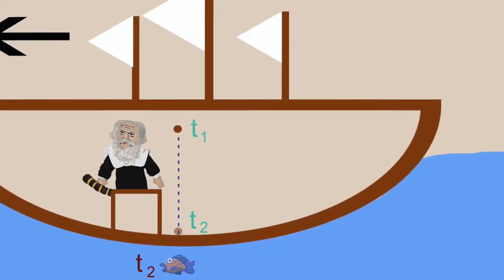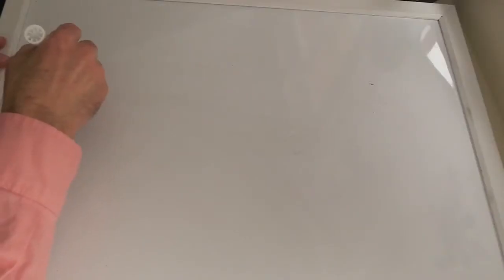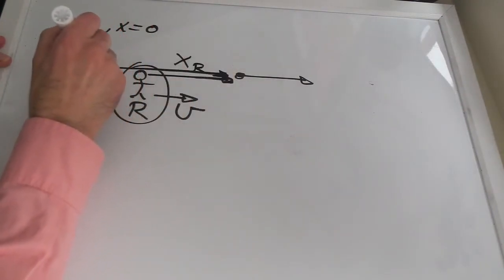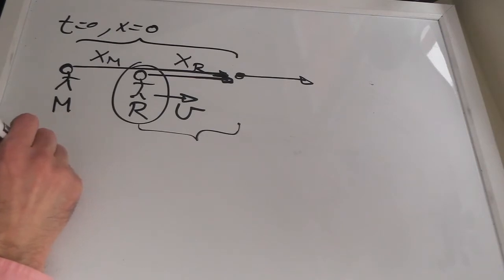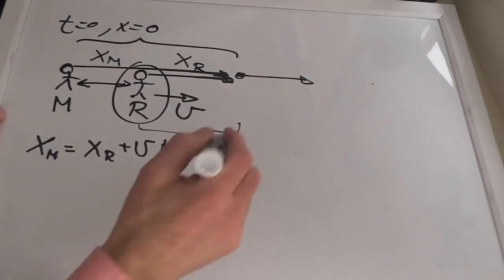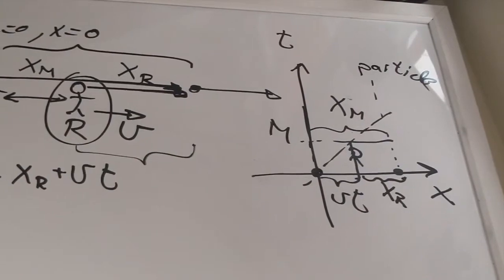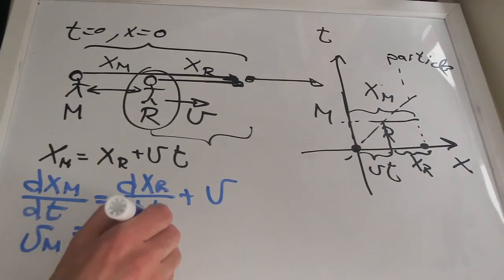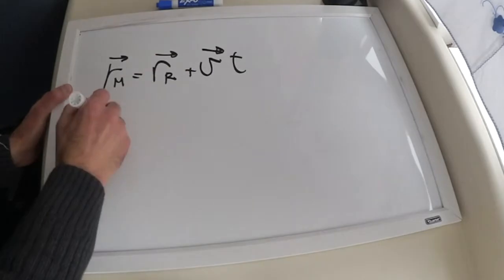SPECIAL RELATIVITY. Lesson 1: GALILEAN RELATIVITY.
Course on Special Theory of Relativity. Lesson 1: Galilean relativity.